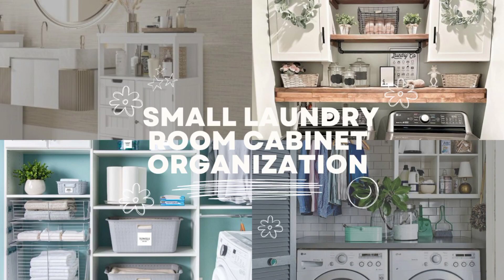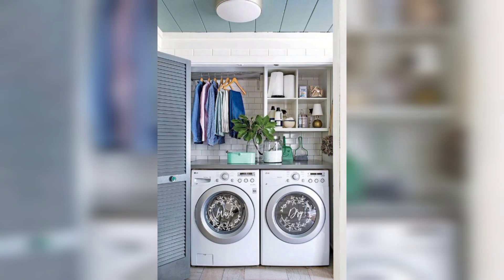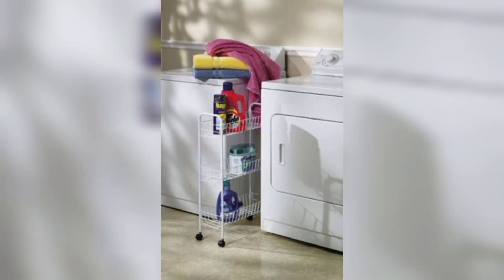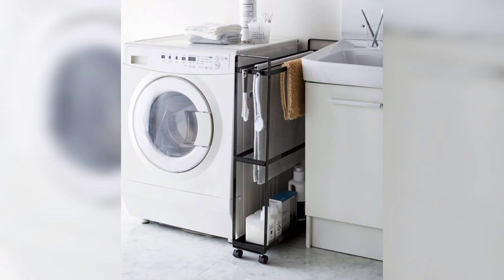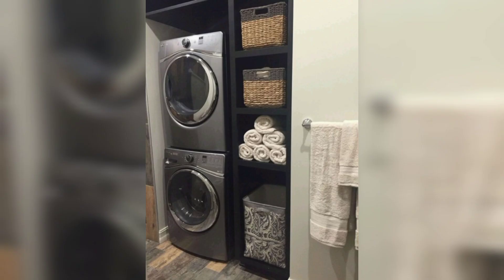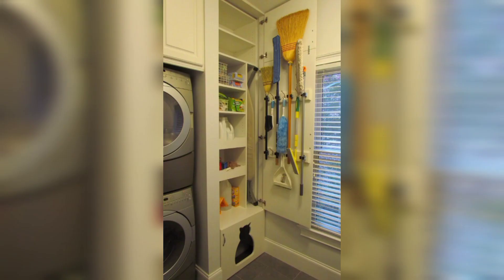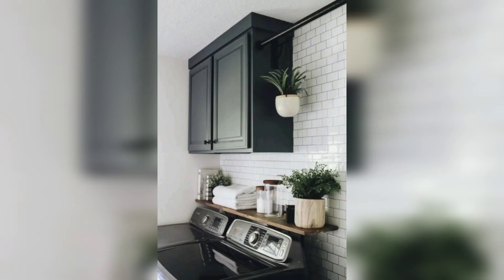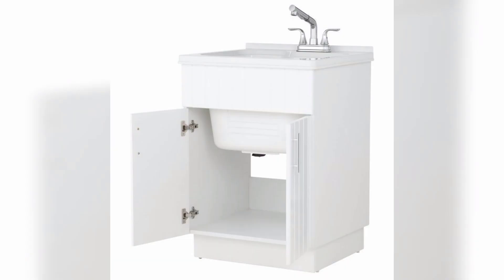Efficient Small Laundry Room Cabinet Organization | Interior Design - Home Decor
Discover smart and practical solutions for organizing your small laundry room cabinets effectively. From clever storage ideas to space-saving techniques, our expert tips will help you transform your cramped laundry space into a well-organized haven.

By implementing smart cabinet organization techniques, you can transform your cramped laundry room into a well-structured and functional space. In this article, we will explore effective strategies and creative ideas to optimize your small laundry room cabinet organization.

1. Declutter and Assess
2. Utilize Vertical Space
3. Categorize and Group
4. Opt for Stackable Containers
5. Door Storage Solutions
6. Install Pull-Out Shelves or Drawers
7. Label and Maintain

Even in a small laundry room, efficient cabinet organization can make a world of difference. By decluttering, utilizing vertical space, grouping items, opting for stackable containers, incorporating door storage solutions, and installing pull-out shelves or drawers, you can transform your laundry room into a well-organized and functional space.